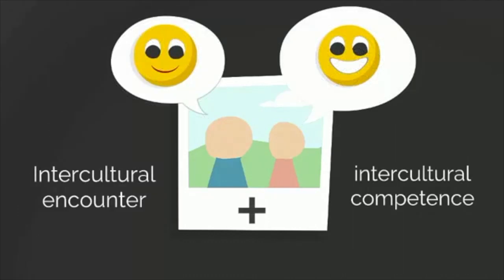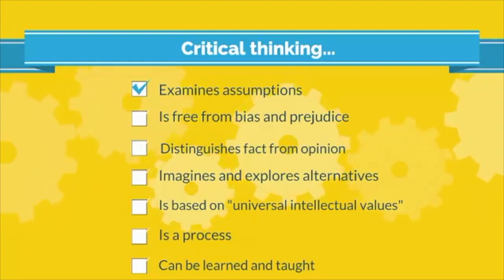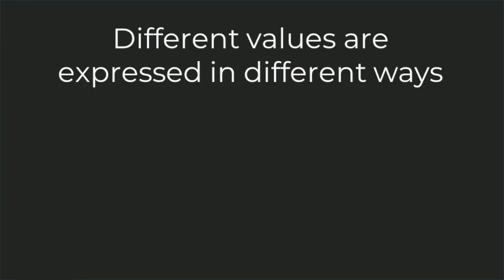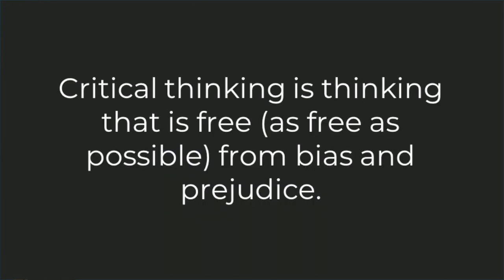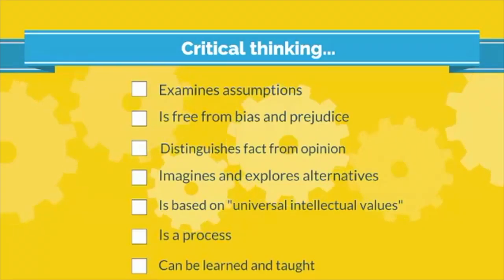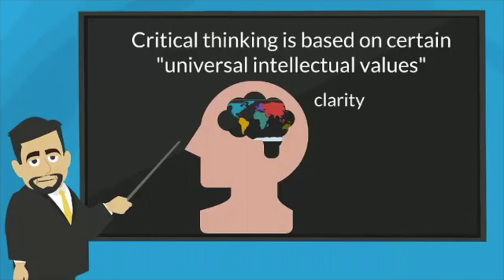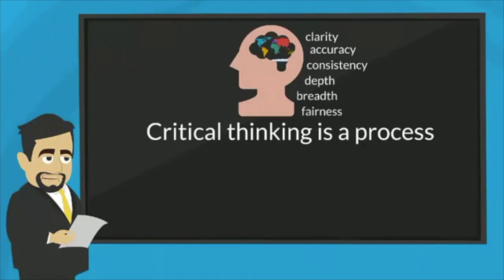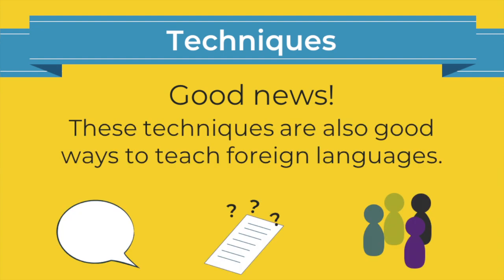What is Critical Thinking?